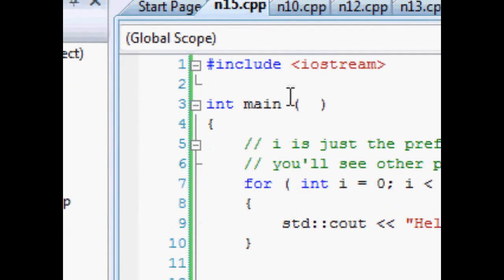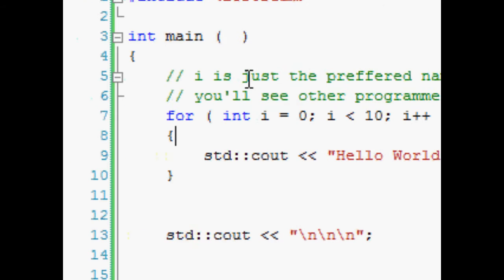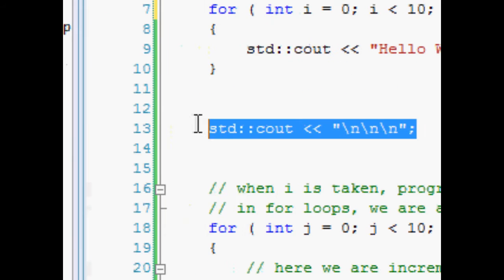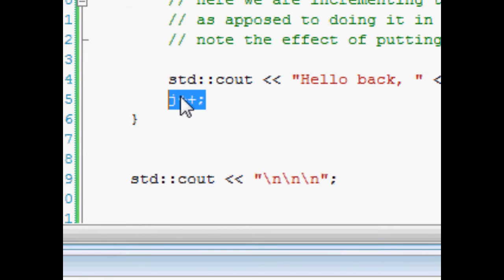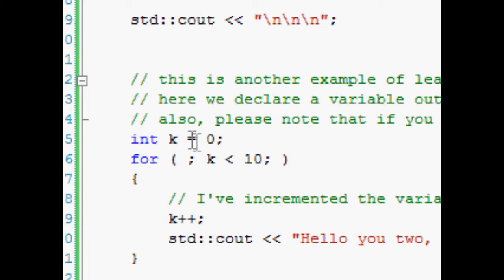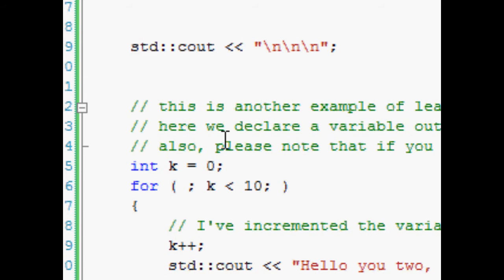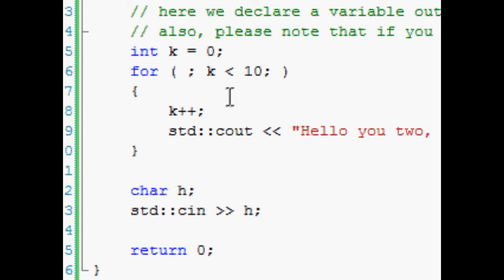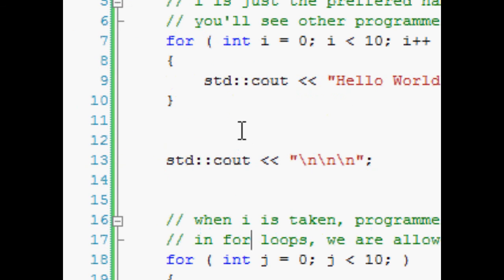C++ Tutorial #15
Tutorial on the 3rd kind of loop in C++.